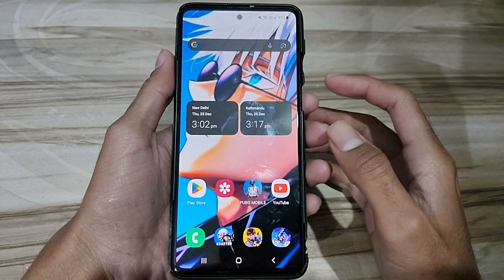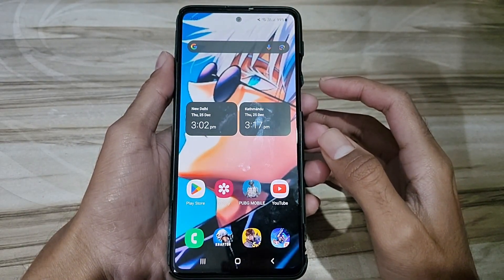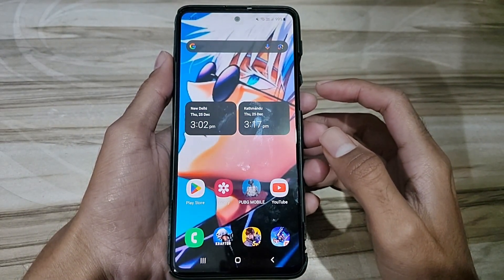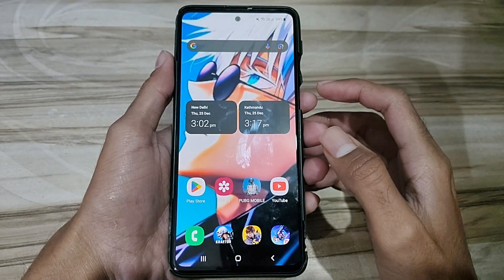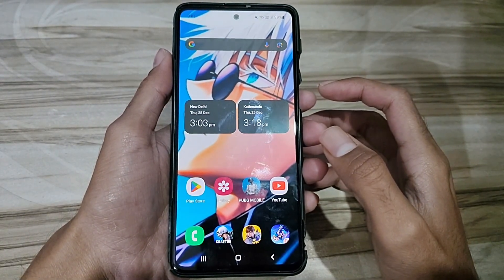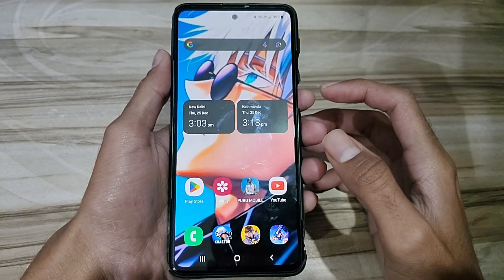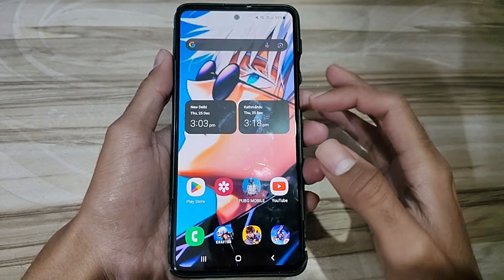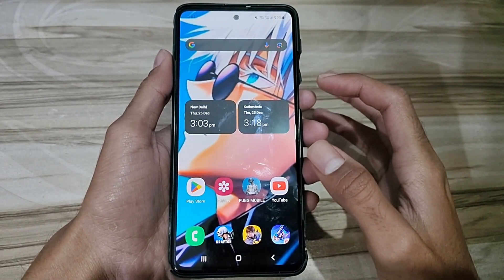Unlock 120fps Android + Ram 16GB 144FPS No-Root 100% Working | Max FPS Fix Lag - No Root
lag fix
fix lag
overclock performance
overclock games
overclock android
no root
performance tweaks
boost performance
lag fix
game booster
overclock gpu
overclock device no root
overclock cpu
overclock
performance
optimize android
90fps
tweaks
fix fps drop
120fps
overclock root
root
overclock phone
overclock mobile
90 fps unlocker magisk module
module magisk unlock fps
90 fps support magisk module
90 fps unlock magisk module
magisk modules
90 fps magisk module pubg
90 fps magisk module bgmi
magisk module
module magisk
modul magisk 90fps
90fps magisk modules
90 fps module magisk
module magisk 90fps
90fps magisk module
90 fps magisk module
pubg test
bgmi test